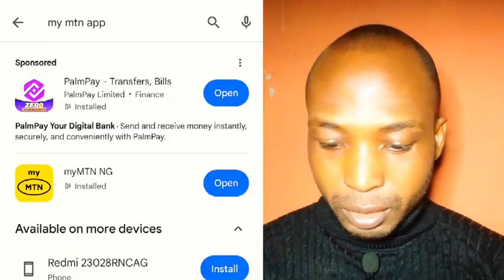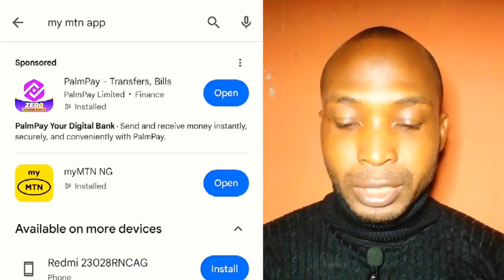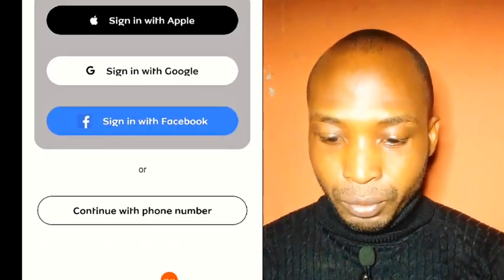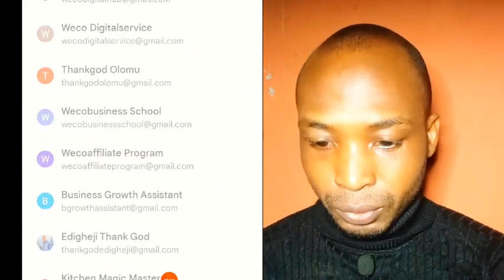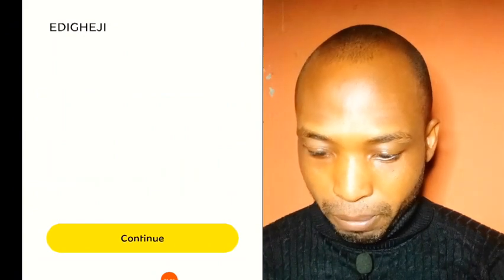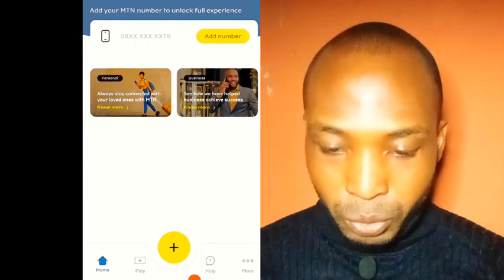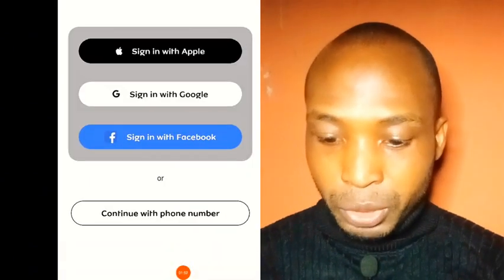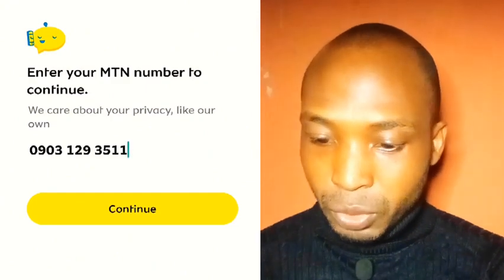HOW TO GET MTN FREE 50GB NOW(Latest Update) | How to Get Free 50GB Data On My MTN App(MTN New Trick)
Looking for the latest MTN free data trick? You've come to the right place! In this video, we reveal the most up-to-date method to get 50GB of free data on your MTN SIM card. Say goodbye to data charges and hello to unlimited browsing and streaming.

Step-by-step guide to claim your free 50GB data on MTN.
The latest updates and tricks that actually work.
How to leverage the My MTN App for maximum data savings.
Exclusive tips and insights to make the most of your newfound data bounty.
Don't miss out on this fantastic opportunity to save big on your mobile data expenses. Watch the video now and start enjoying your FREE 50GB of data today!

Reliable Information: We keep you updated with the latest tricks that are guaranteed to work.
Easy-to-Follow Tutorials: Our step-by-step instructions ensure anyone can claim their free data.
Quality Content: We strive to provide you with the best content to enhance your mobile experience.